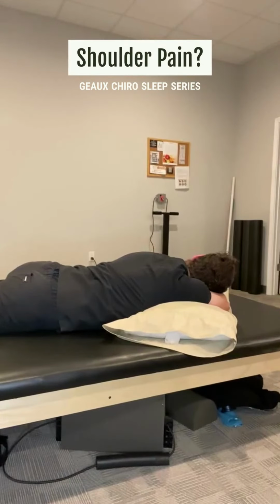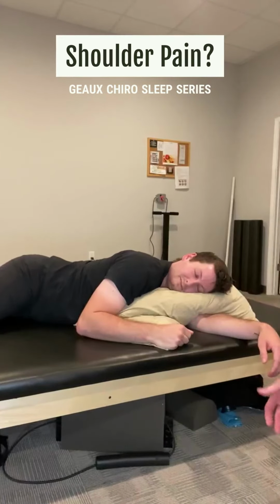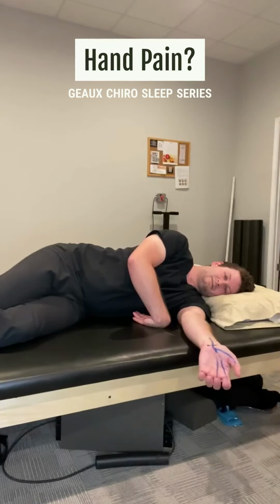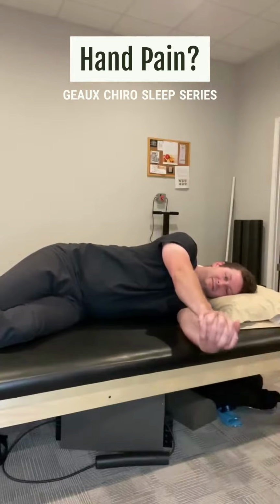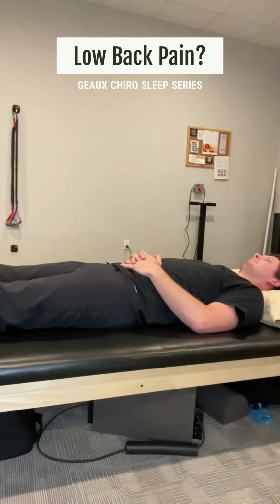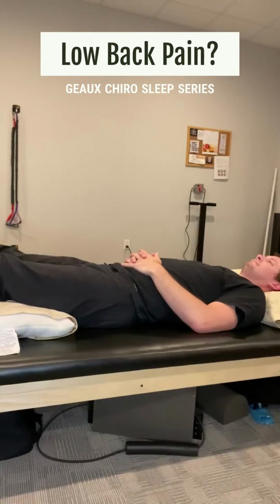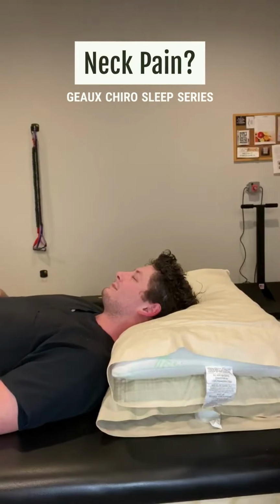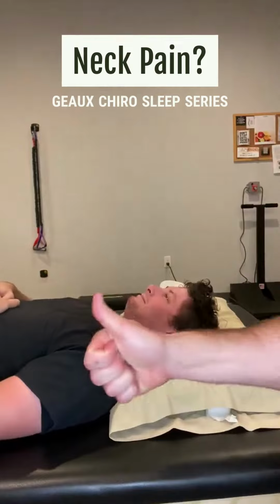Geaux Chiro Sleep Series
Do you struggle with sleeping comfortably? Or wake up with neck, back or shoulder pain? We've put together a sleep series for the most common sleep issues and fixes!